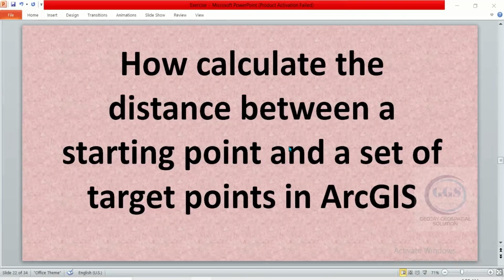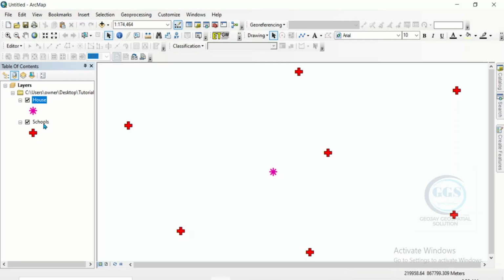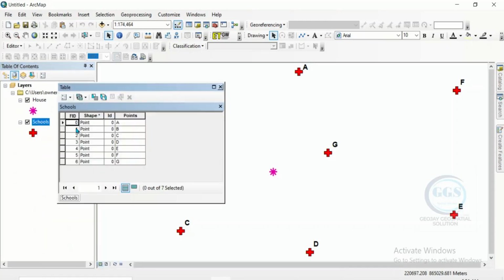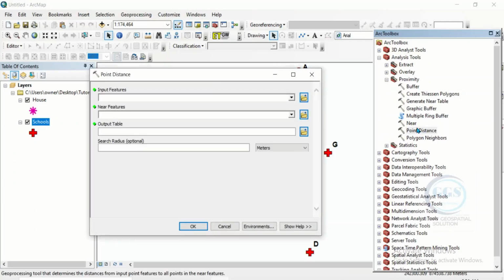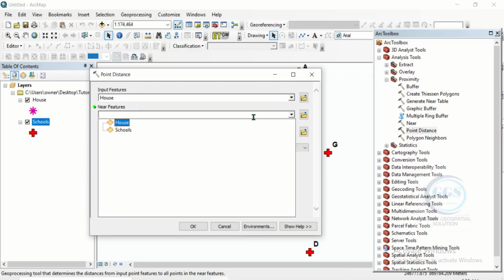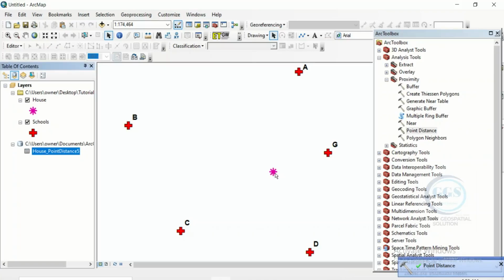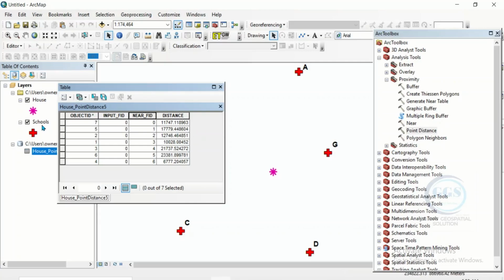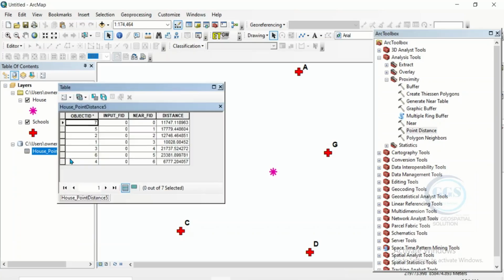How to calculate the distance between a starting point and a set of target points in ArcGIS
This video shows you how to calculate the distance between a starting point and a set of target points in ArcGIS.

Timelapse
00:00 Introduction
00:13 Explaining the point features to be used
00:42 Checking the attribute of the features
01:00 Open the ArcTool box
01:22 Input the features
02:01 Checking the result
03:20 Conclusion